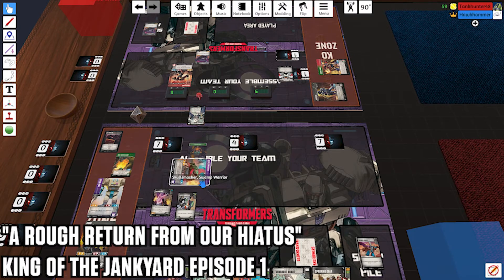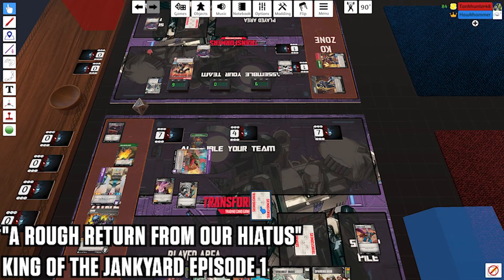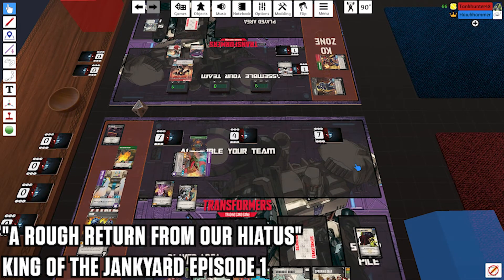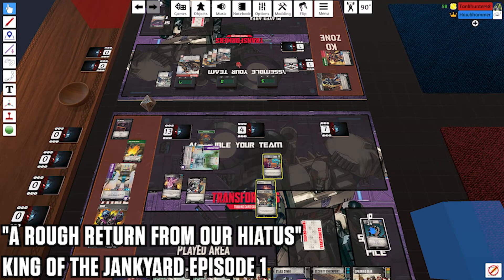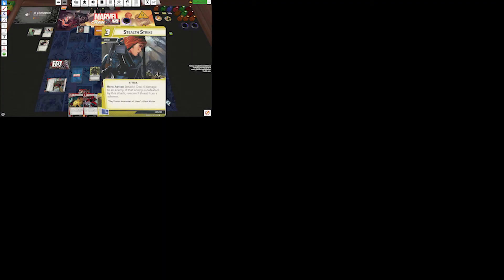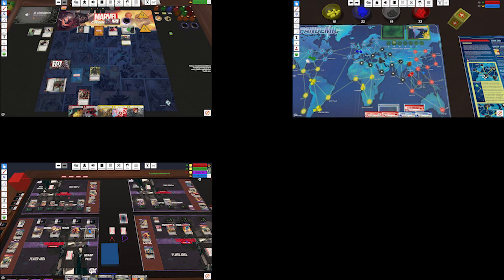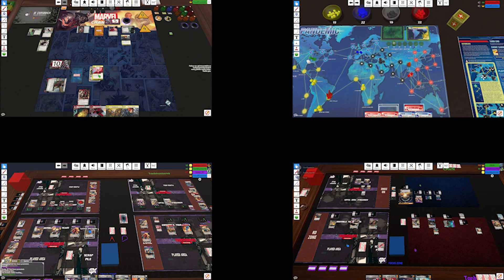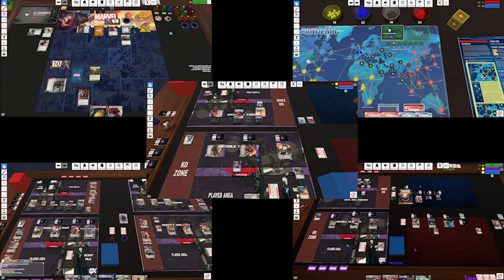Welcome to Servants of the Dice Gods!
CURRENT SCHEDULE (Last Updated 5/17/2023):
Saturdays & Every Other Thursday at 10 AM Eastern
Every Thursday video is a Transformers TCG Video
Saturday videos alternate between TFTCG and other games